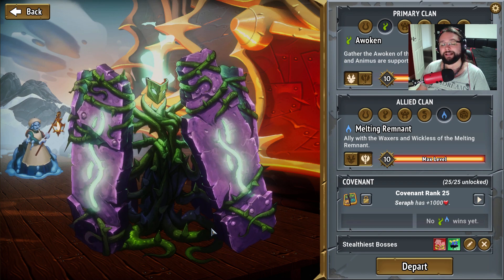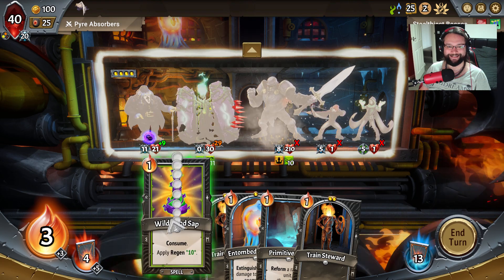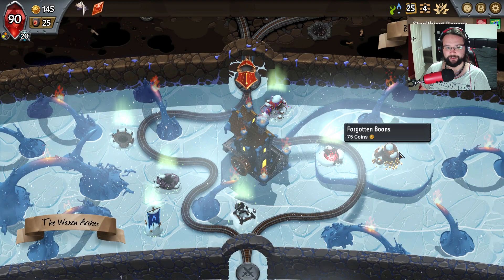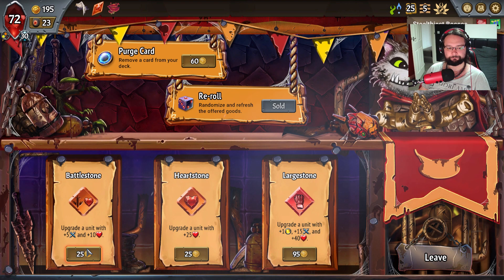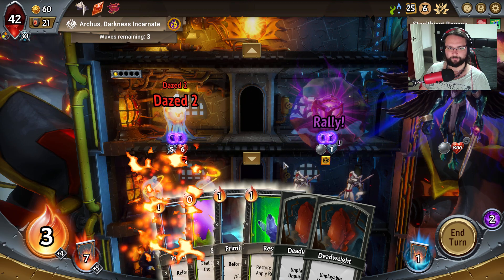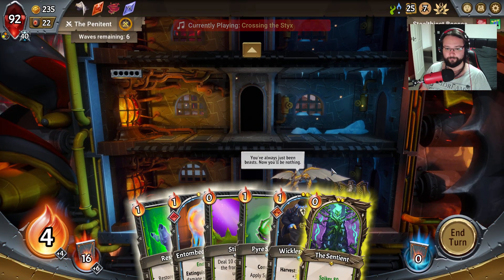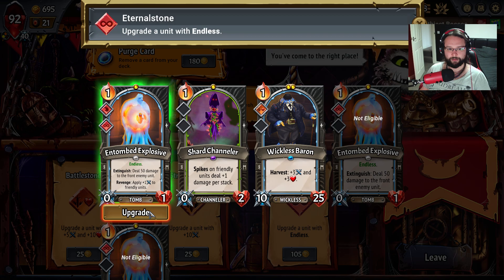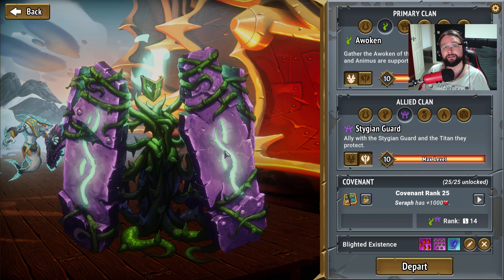Monster Train - Expert Challenges! - Couldn't ask for any more... - Ep 45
Hardware

Software